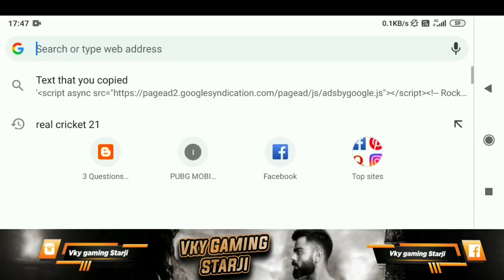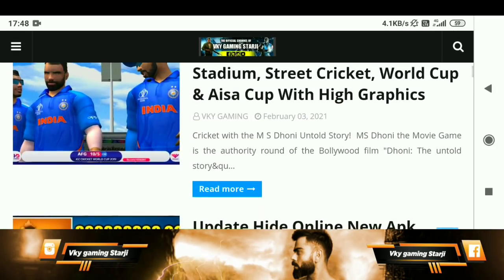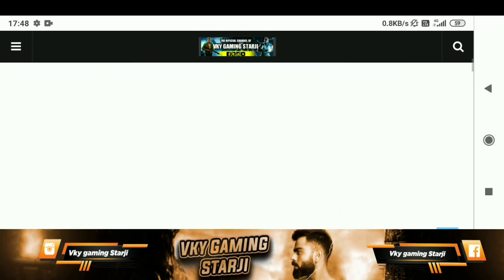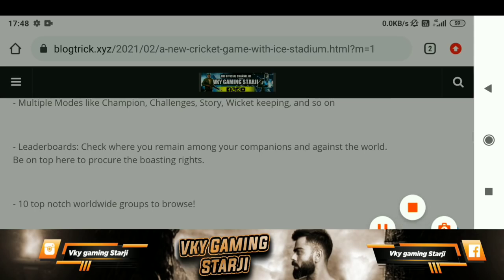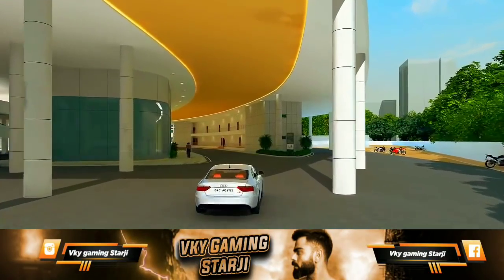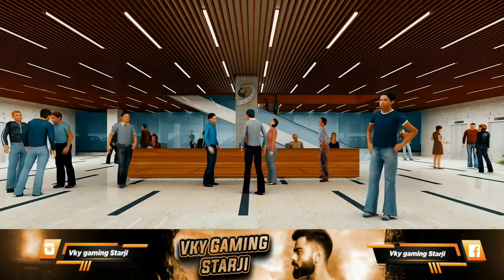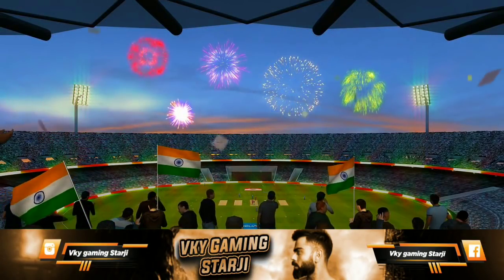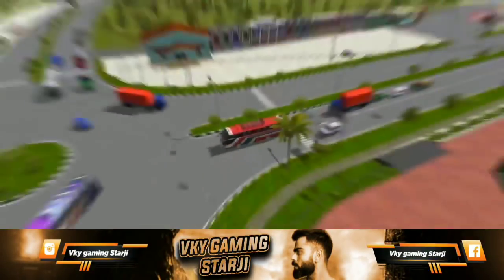Real Cricket 21 Official Trailer Nautilus Mobile